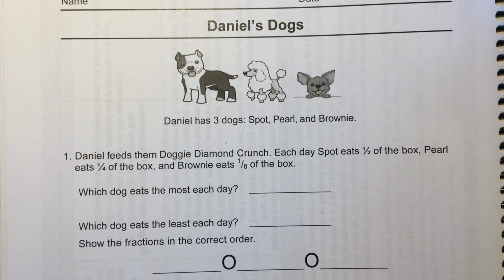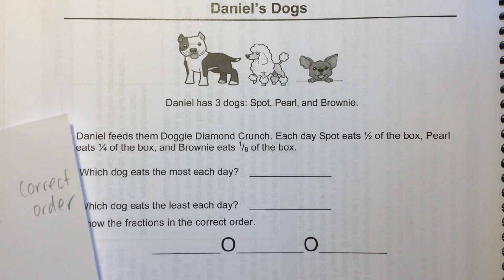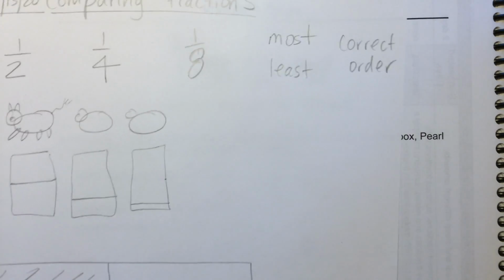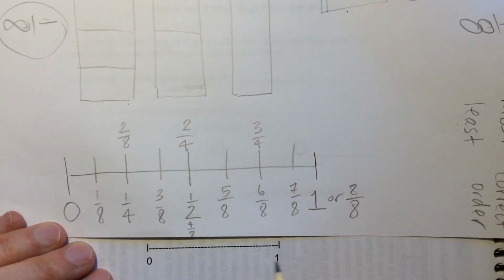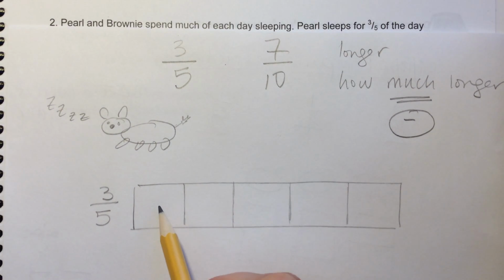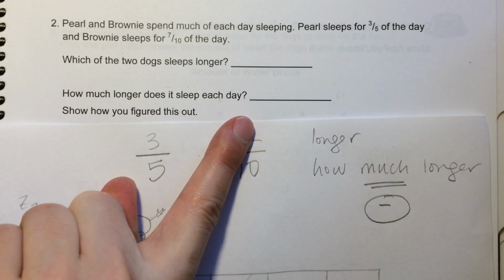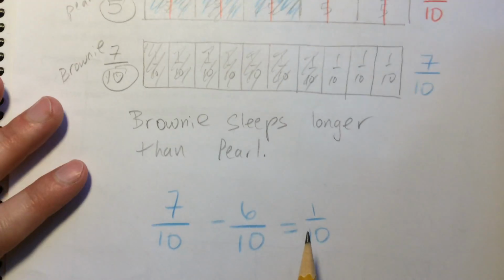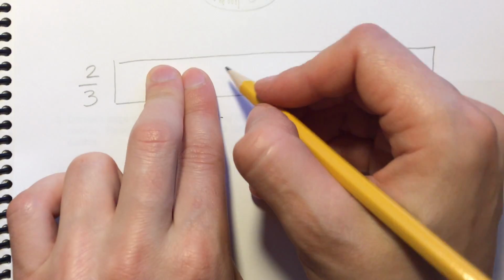Math Practice - Monday 04/13/20